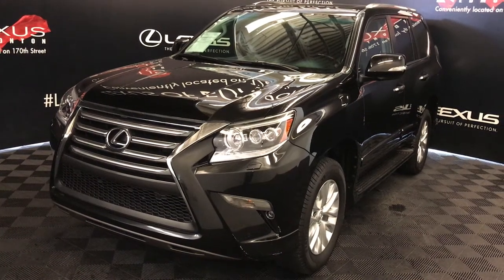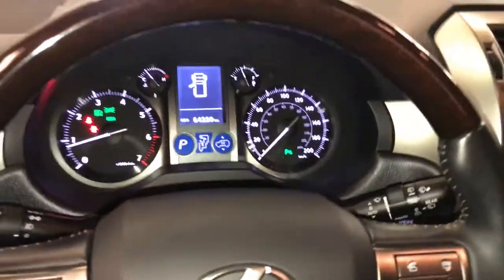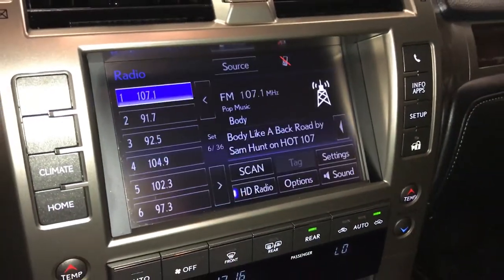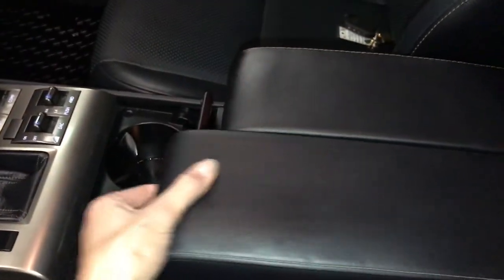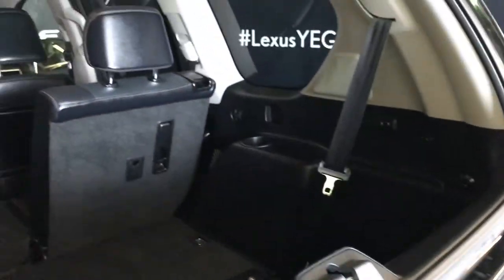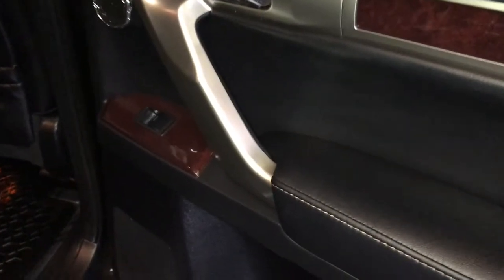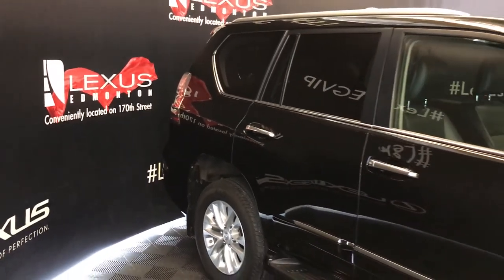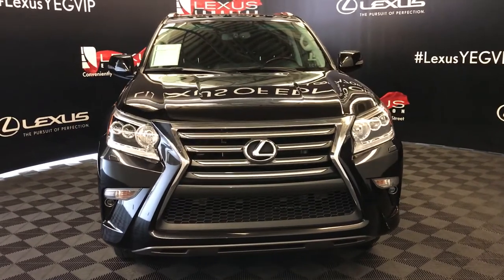Used Black 2015 Lexus GX 460 Premium Package Walkaround Review Red Deer Alberta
This is a Black 2015 Lexus GX 460 Premium Package Review Edmonton Alberta - Lexus of Edmonton with 6-Speed A/T transmission Black color and Black interior color.  (Uploaded by DataDriver).

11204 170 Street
Edmonton, Alberta
T5S 2X1